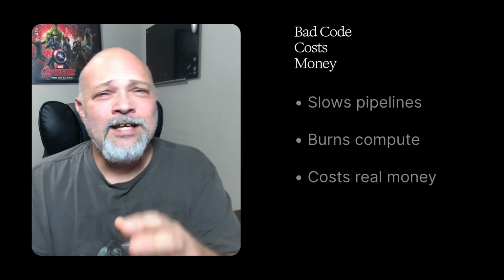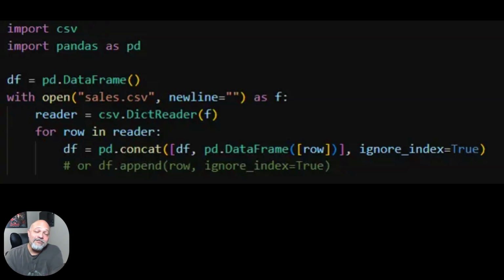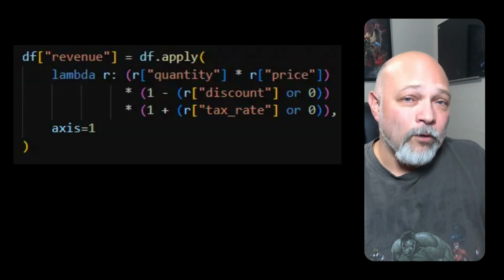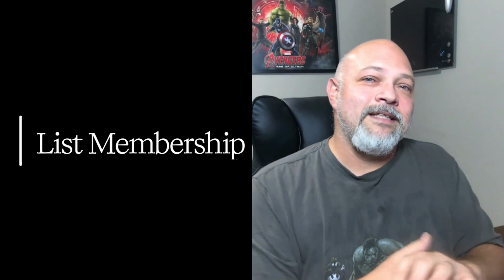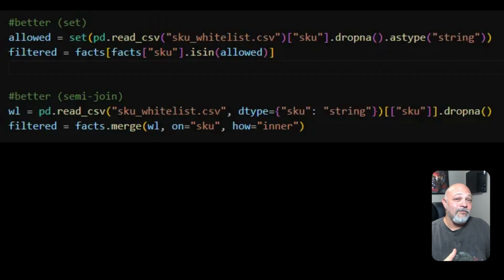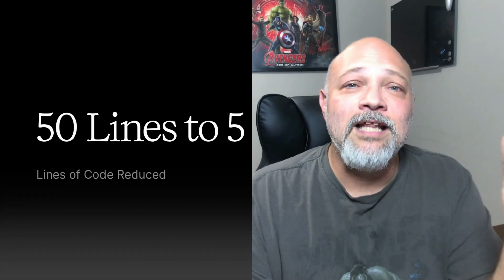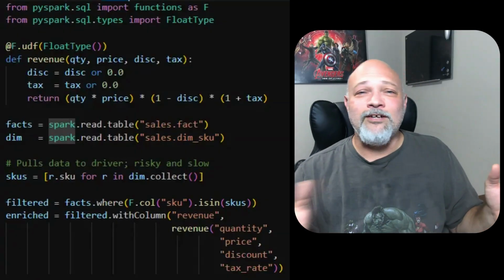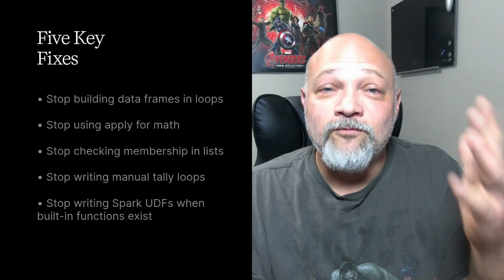The Most Expensive Python Mistakes You're Making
Description:

Unlock the secrets to writing faster, cleaner, and more professional Python code for data engineering! In this video, I walk you through five real-world examples of “bad” vs. “better” Python, showing you how to optimize your scripts, save compute, and impress in code reviews. Whether you’re a junior or seasoned engineer, these tips will help you level up your data pipelines.

Chapters:
00:00 - Introduction
00:51 - Example 1: Building DataFrames (Stop looping, use read_csv)
01:54 - Example 2: Row-wise Apply (Vectorize your math)
03:15 - Example 3: List Membership (Use sets and joins for filtering)
04:21 - Example 4: Aggregations (GroupBy and named aggregations)
05:30 - Example 5: Spark UDFs and Collect (Broadcast joins & built-ins)
06:46 - Recap & Next Steps
07:43 - Free Resource & Outro

What you’ll learn:

How to avoid slow DataFrame construction
The dangers of row-wise apply and how to vectorize
Why list membership checks can kill performance
The right way to aggregate data in pandas
How to optimize Spark jobs and avoid cluster-killing mistakes

Designing Data-Intensive Applications — Martin Kleppmann
Fundamentals of Data Engineering — Joe Reis, Matt Housley
Data Governance — John Ladley
Storytelling With Data — Cole Nussbaumer Knaflic

Always good to have for any DE:
The Data Warehouse Toolkit — Ralph Kimball, Margy Ross
SQL Performance Explained — Markus Winand
The Pragmatic Programmer — Andrew Hunt, David Thomas

Resources (Udemy courses to pair with your reading)

• The Complete SQL Bootcamp: Go from Zero to Hero — Jose Portilla
• Taming Big Data with Apache Spark 4 and Python - Hands On!